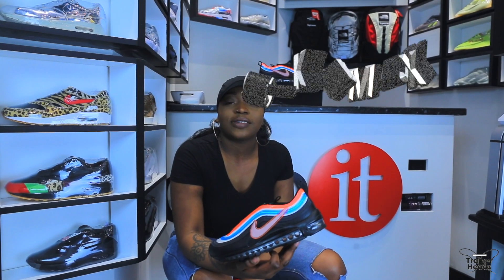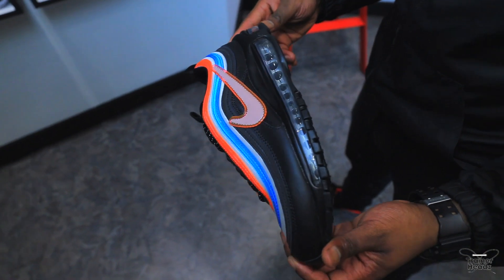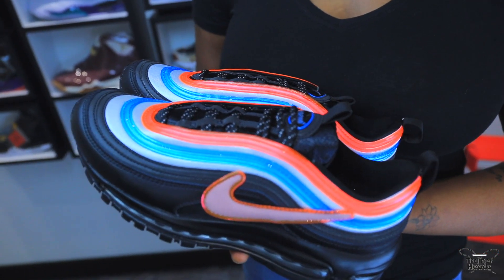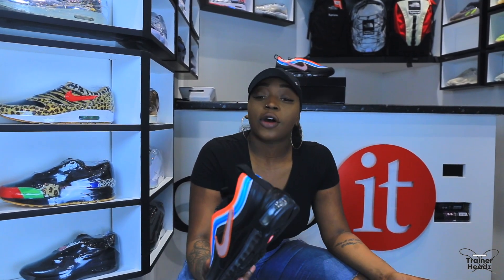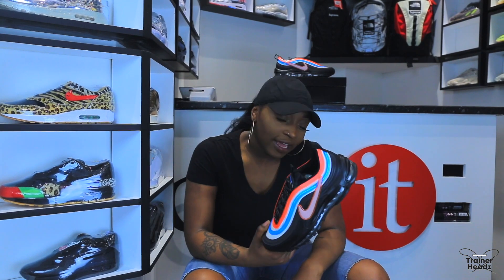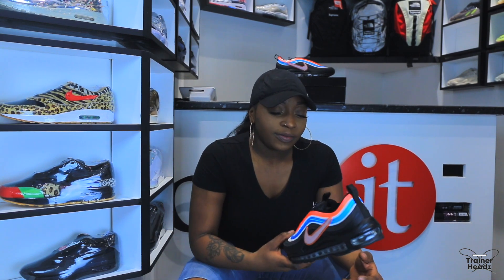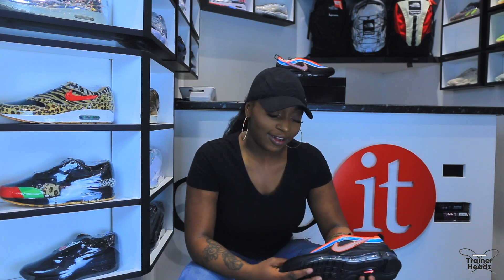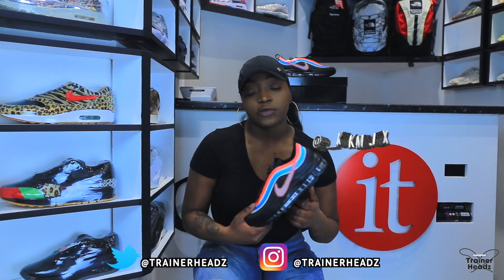AIR MAX 97 NEON BLACK SEOUL REVIEW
Trainerheadz member Kafi reviews the Nike Air Max 97 Neon Seoul. An Air Max 97 drawn up by Gwang Shin, pays its respects to Seoul, South Korea with a primarily black base and the Taeguk symbol on Seoul’s flag implementing red, blue, and white tones to the wavy upper.

The Nike Air Max 97 Neon Seoul will be available in extremely limited quantities, would you COP or DROP??

Follow @trainerheadz on Instagram
Follow @trainerheadz on Twitter